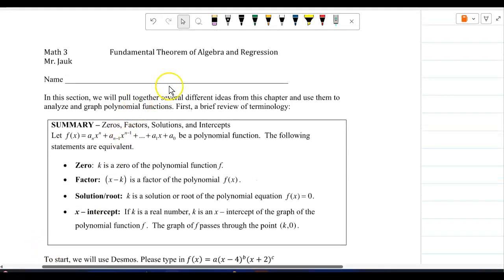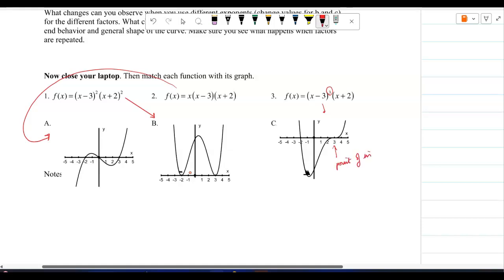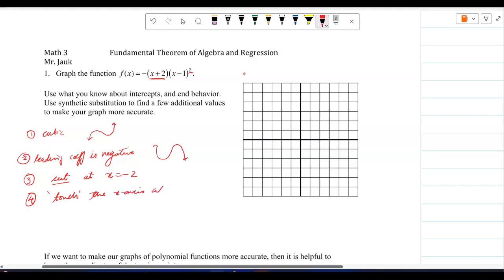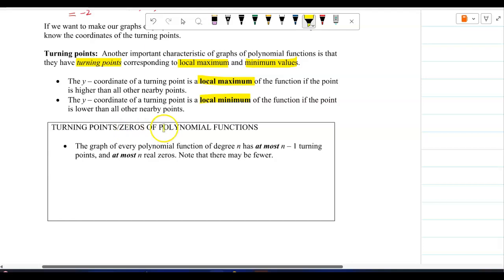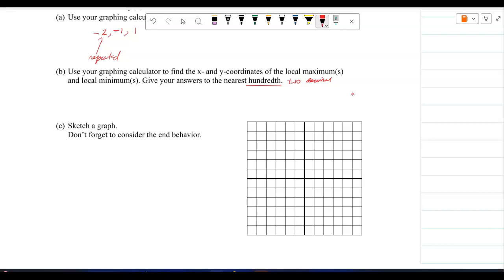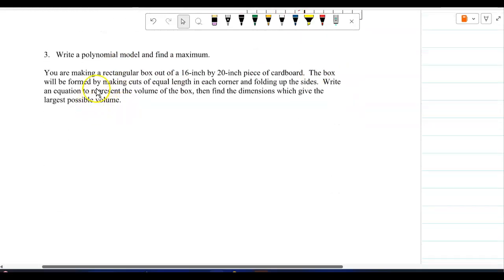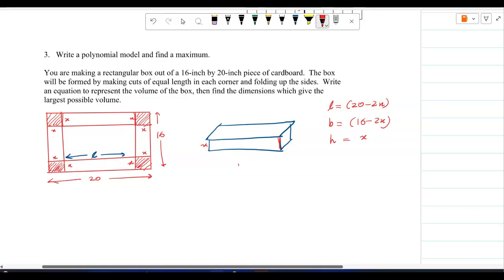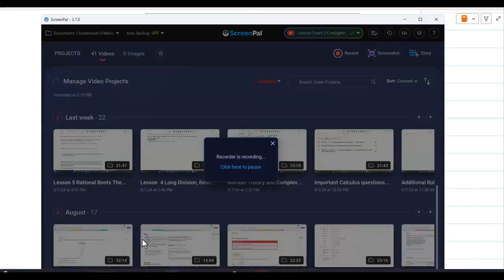Lesson 6 Fundamental Theorem of Algebra and Regression